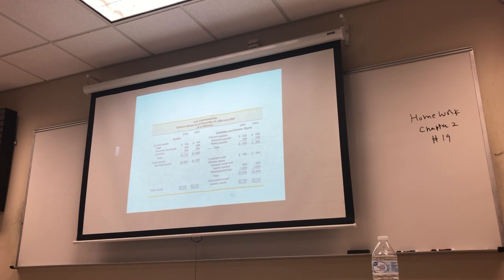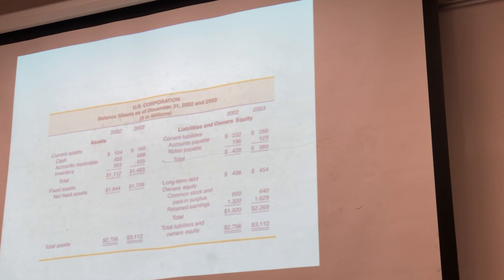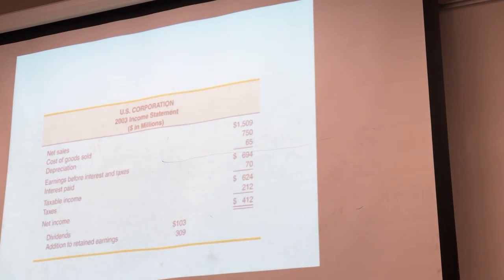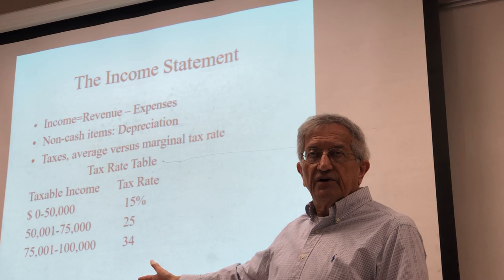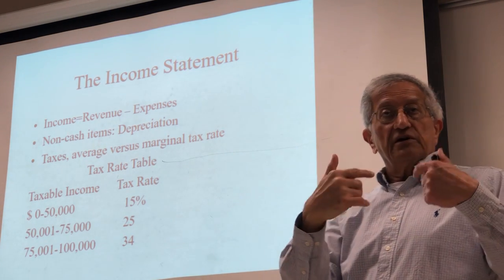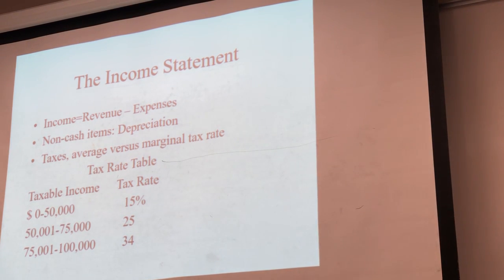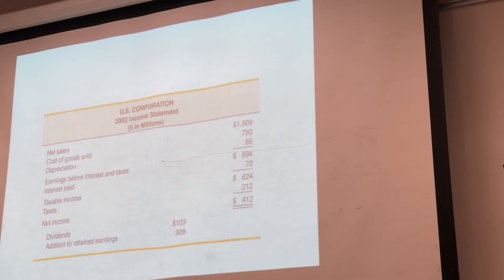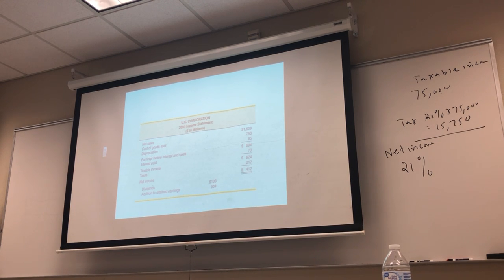Ch two intro .p10 ( finish ch.2)